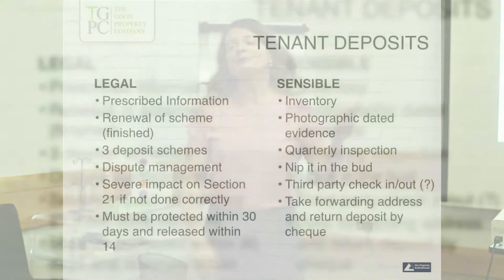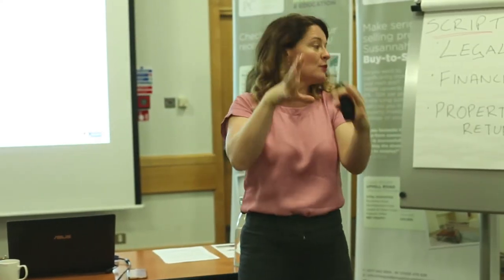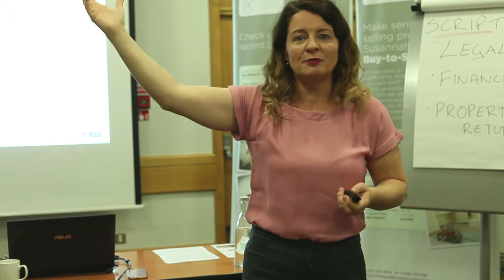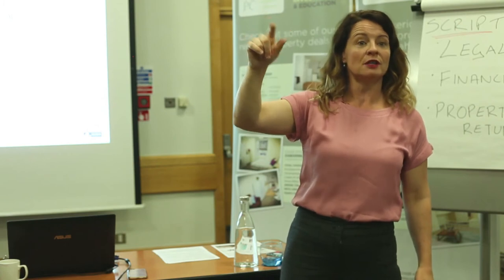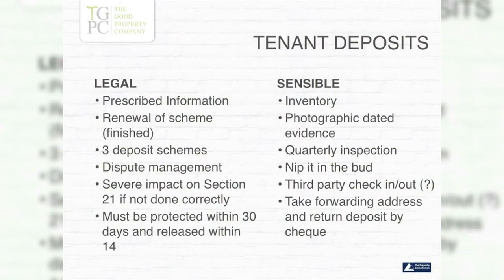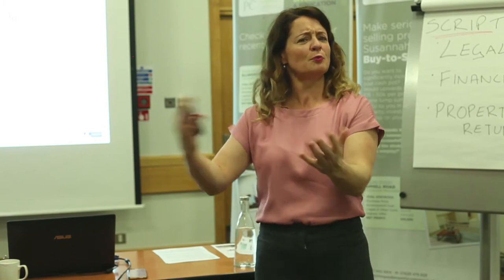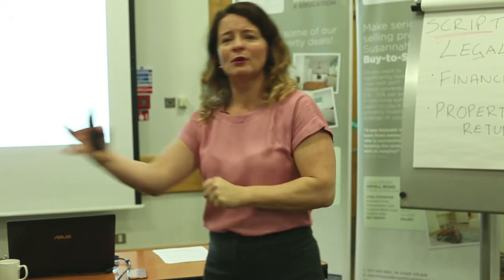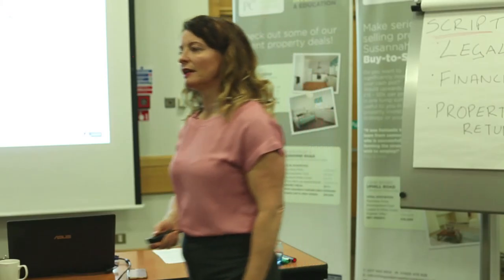Tenant Deposits - It is Good Business to Give Back The Full Deposit!!!!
I WANT to give back a full deposit to my tenants.
Why? Because it means they have looked after the property well. Because it means we do not have time spent in costly disputes (costly in time more than money). Because we do not need to waste time looking to put in emergency repairs in between tenants.

So to do that, we try (as much as is humanly possible) to put in preventative measures. Pre-inspection if we think there is a possibility of their check out inspection failing. That way they have clear written guidance on what they need to do to get a full deposit return, and will be motivated to (hopefully) clean the place up to get that full deposit return.

Documents that say to them 'We want to give you your full deposit back, and to do so, you need to help us by...' and listing out the cleaning that needs to be done.

So that the tenant and my team do not get locked into dispute but can see we have the same agenda - a well looked after house or room, handed back, and a full deposit return. Just a good way of doing business.

This is an extract fro our Mentoring Programme, do give us a bell /  email if you are interested in taking part in the programme, packed full of good property experience and a high quality curriculum.